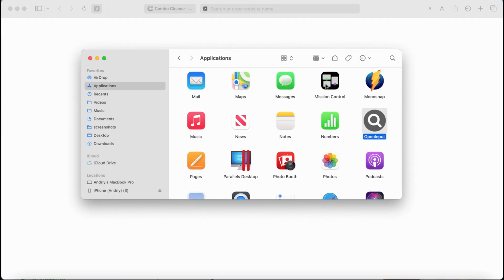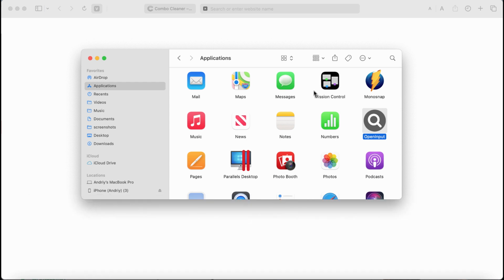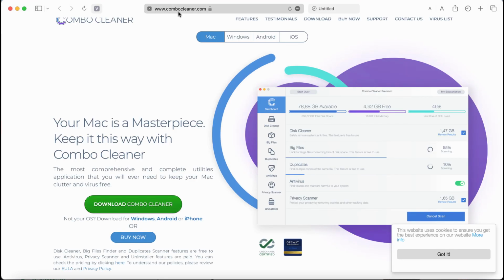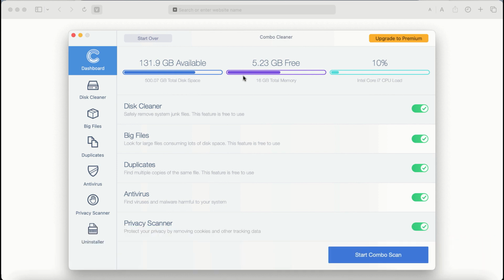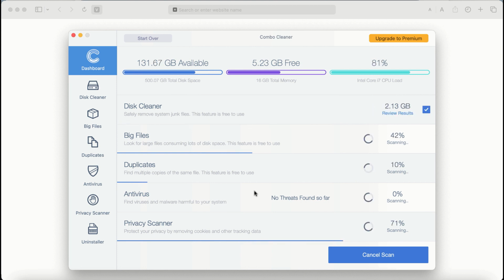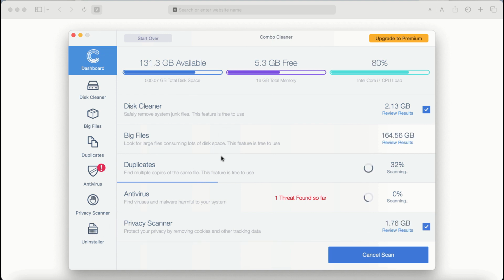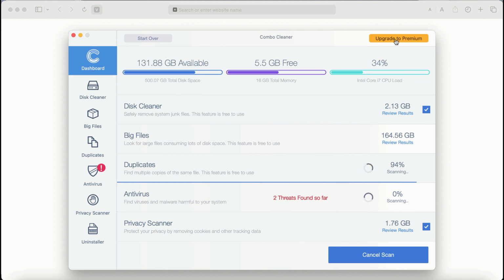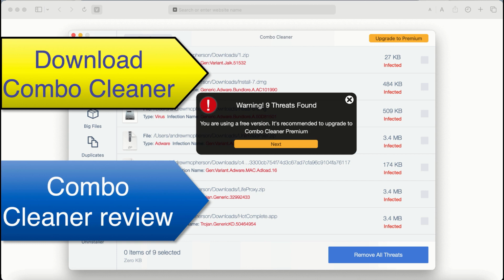OpenInput adware on Mac - how to remove it?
OpenInput is a new adware. It is from the AdLoad family. This adware, once installed, starts to show its many disgusting ads while you are online. Don't ever tolerate it! Remove this adware with Combo Cleaner Antivirus via the official

Optionally, follow the manual recommendations set forth in the video to get your computer fixed.

More information about this threat can be found in this detailed guide